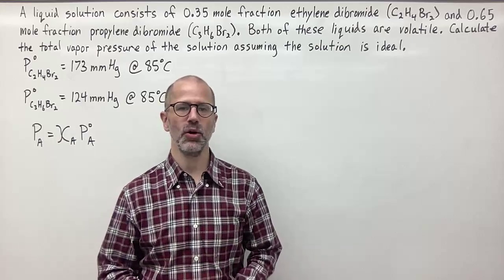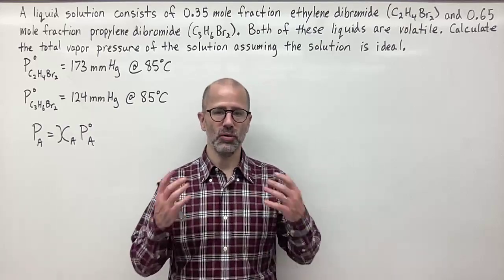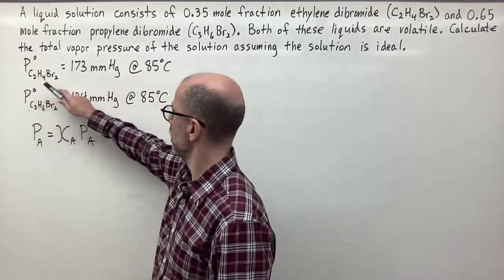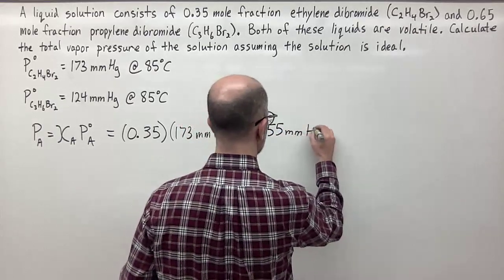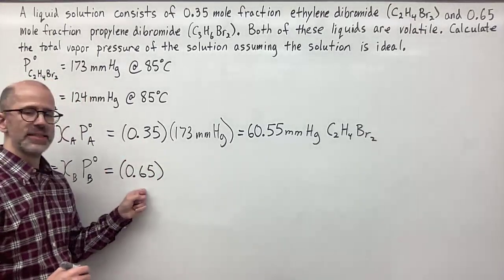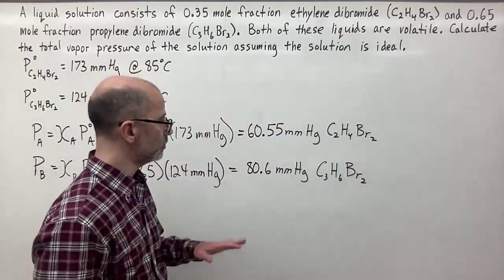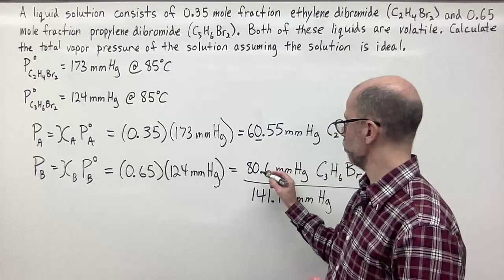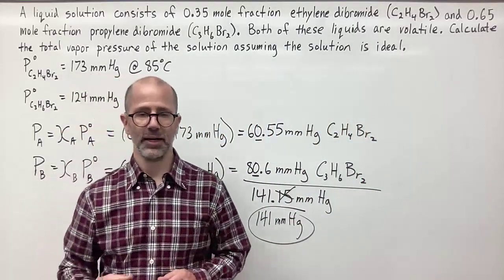Calculate the Total Vapor Pressure of a Solution of Ethylene Dibromide and Propylene Dibromide.